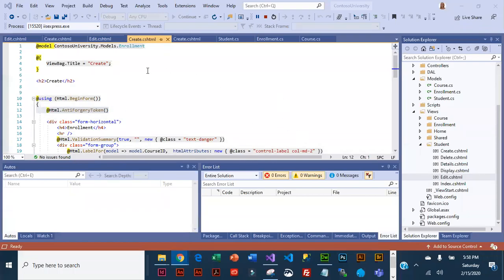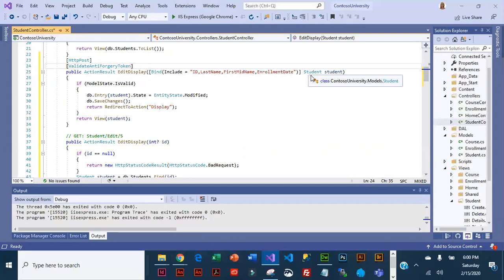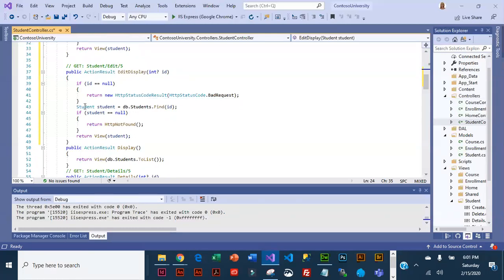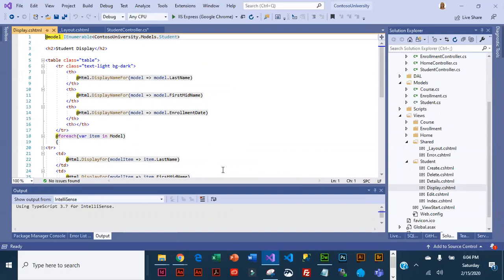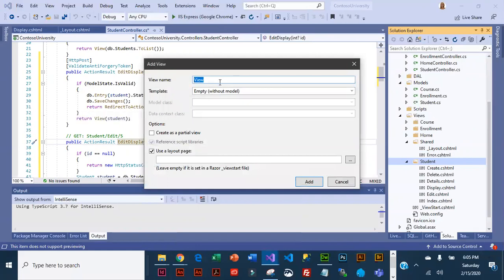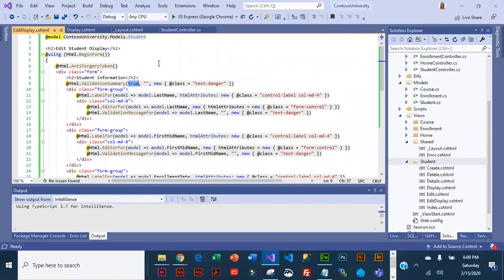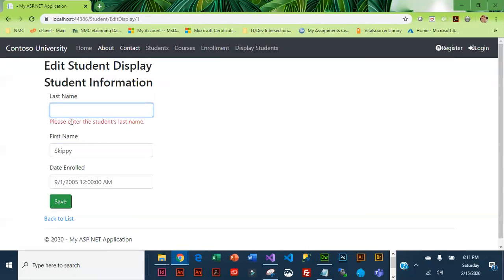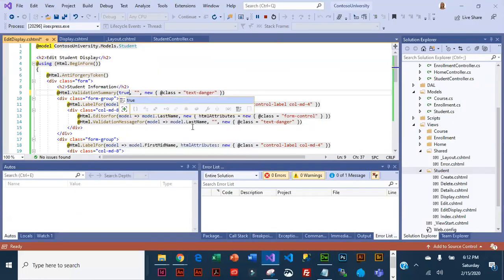MVC5 data annotations hands on 3 creating a custom editdisplayview